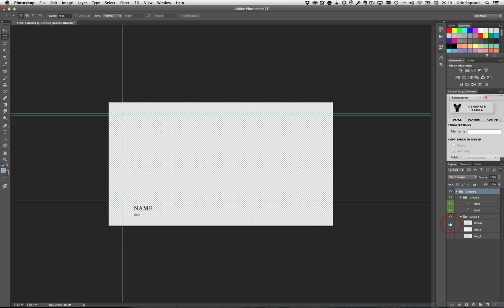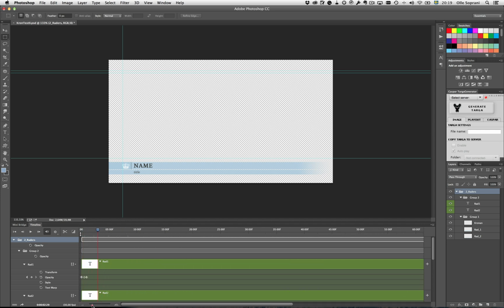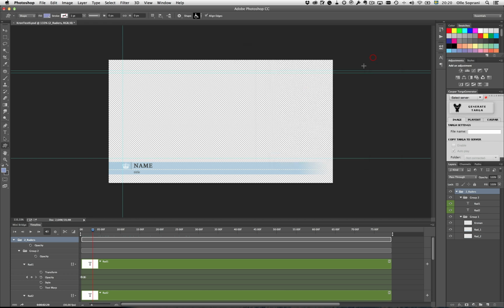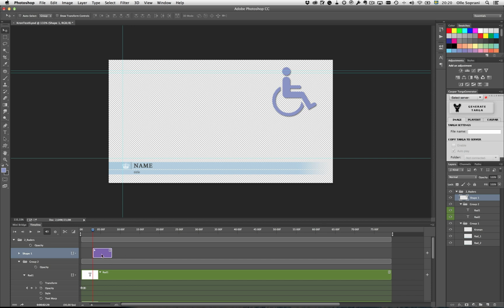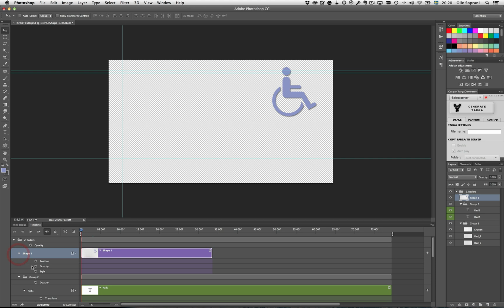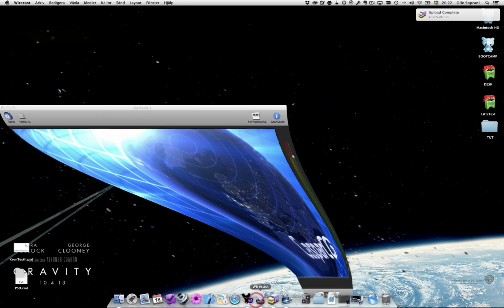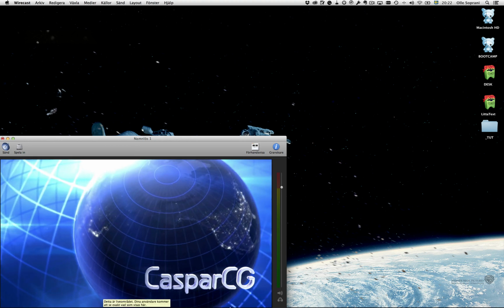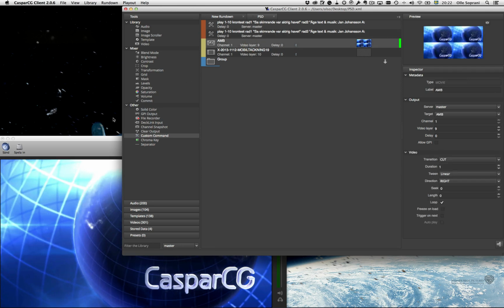CasparCG Teaser, New feature coming up in 2.1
CasparCG Teaser about new feature comming up in a future release of CasparCG. You will be able to build dynamic templates in Photoshop!!! Not just in Flash. ;)